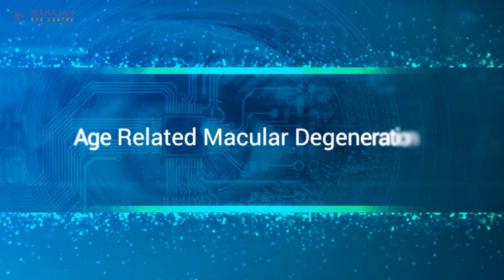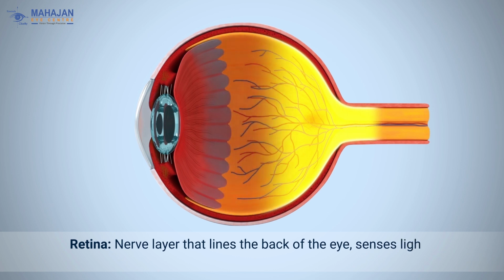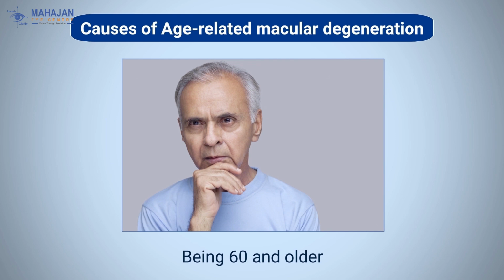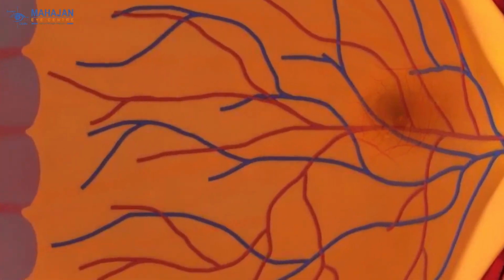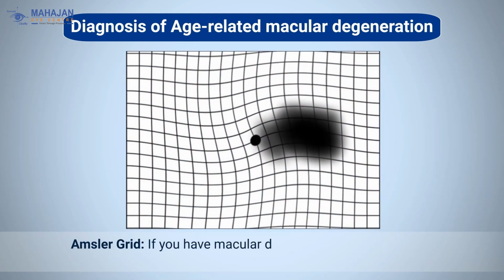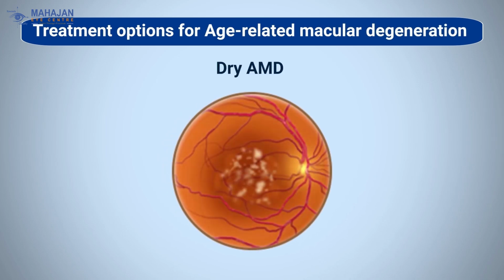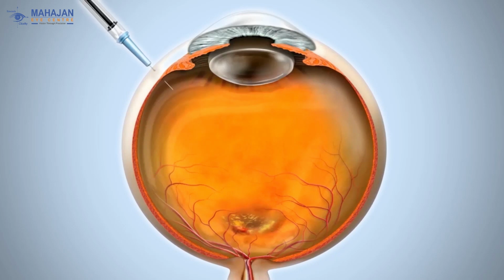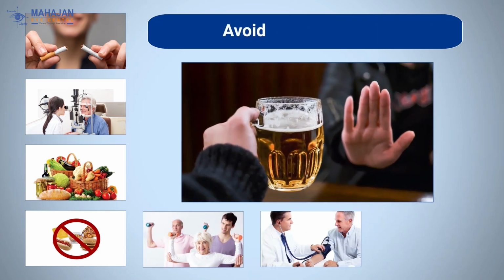Understanding Age Related Macular Degeneration (ARMD)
This video entails basic details of a sight threatening condition called Age Related Macular Degeneration (ARMD). This video discusses how an eye functions followed by causes, symptoms and treatment for ARMD. This video is good for basic understanding for patient education.